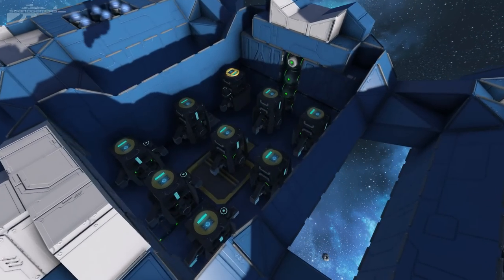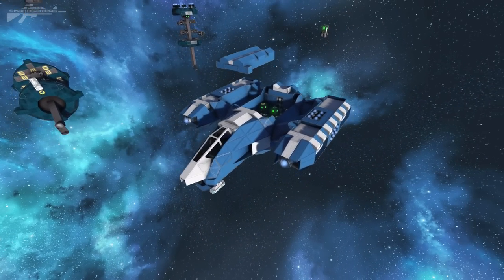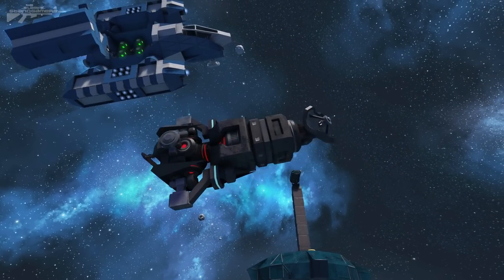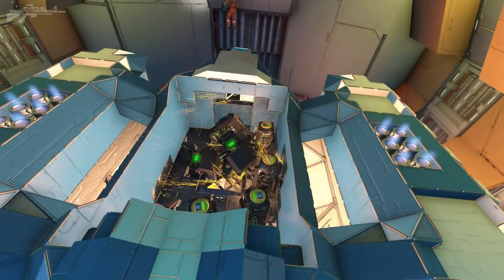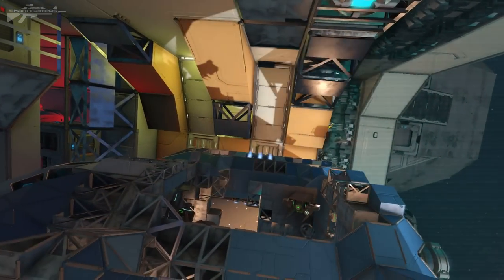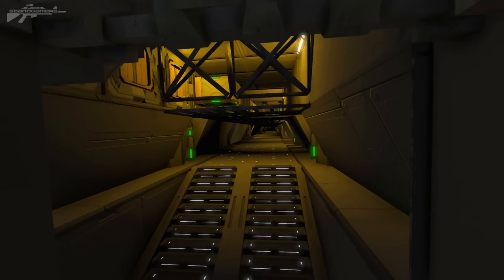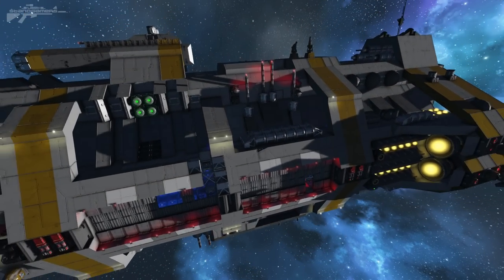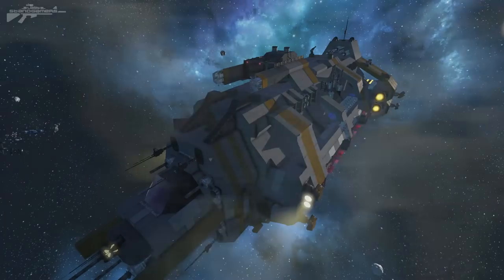Don't Let It In Trojan Horse Grinding Bots - Space Engineers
This is why you should never let an unknown vessel into your ship, it could have an army of angry grinding bots inside waiting to be unleashed.

Ship tested on:
Hammerhead